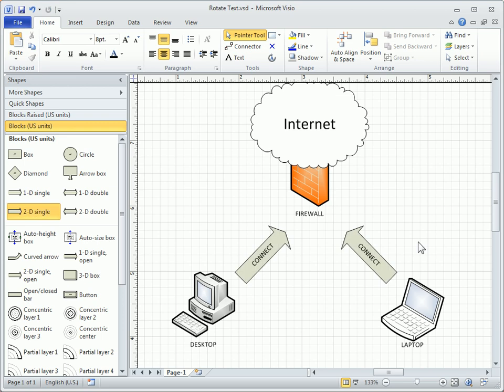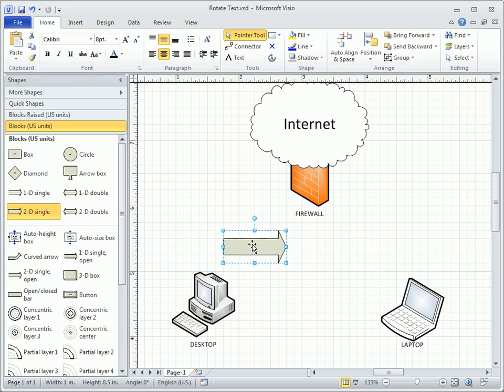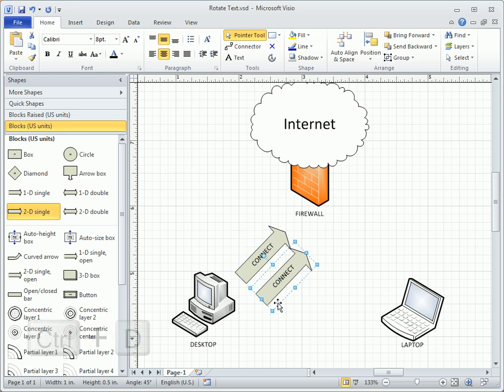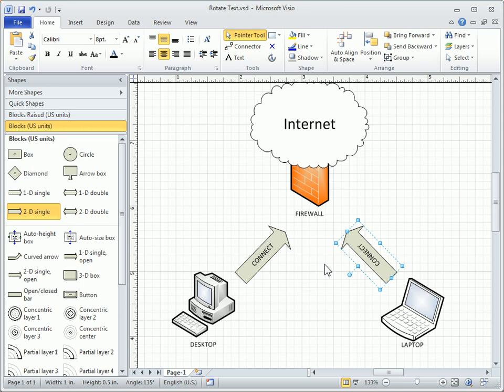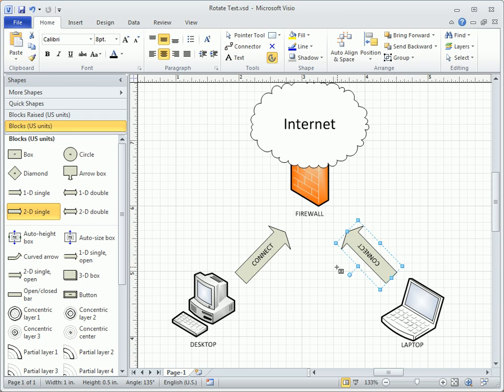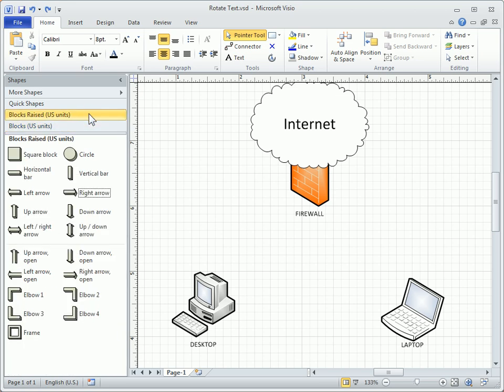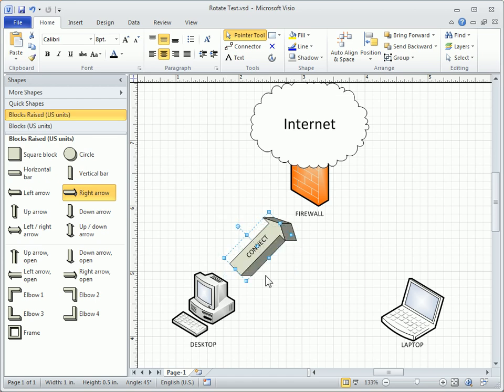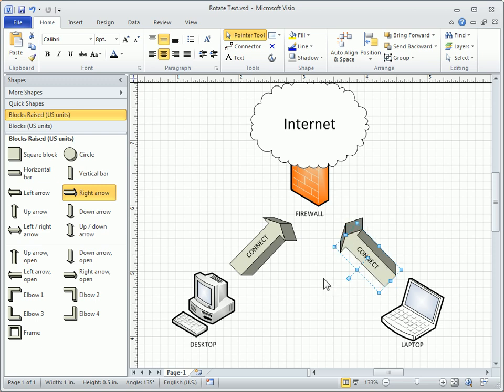Visio 2010 | How to rotate text within a shape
Using Visio's Text Block tool to rotate text within a shape. One of the Visio training videos offered